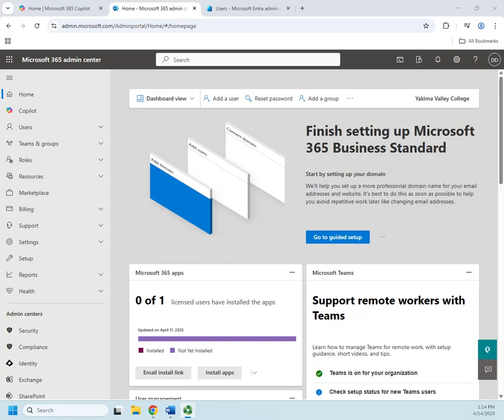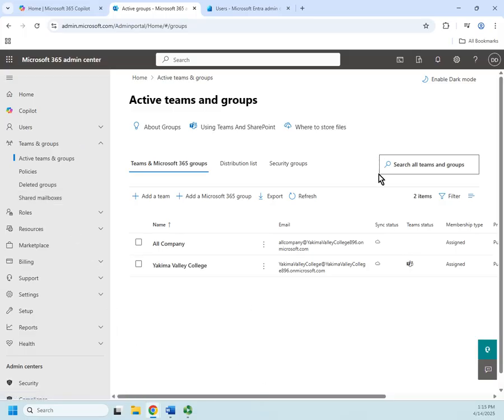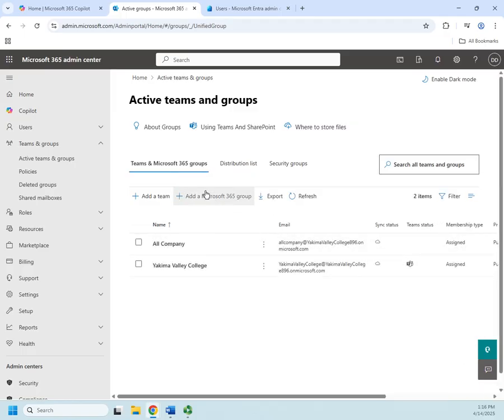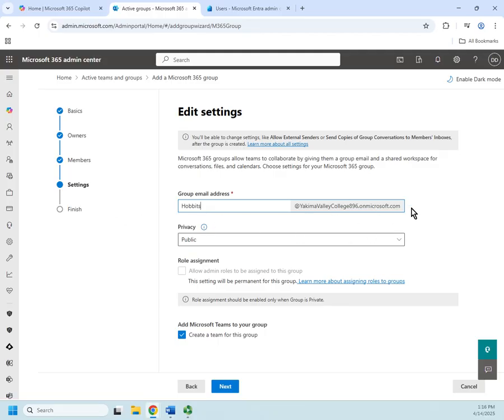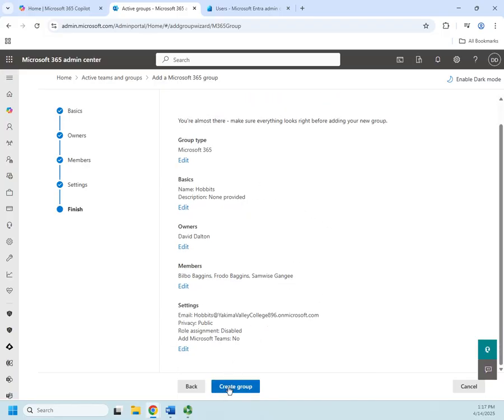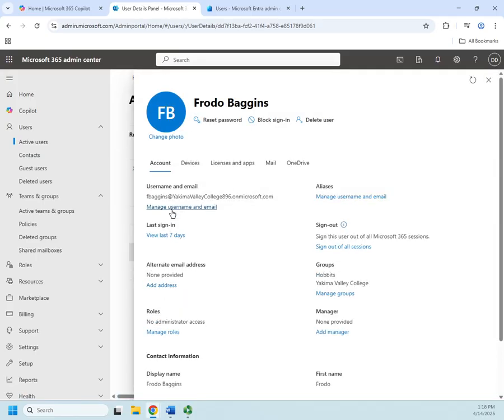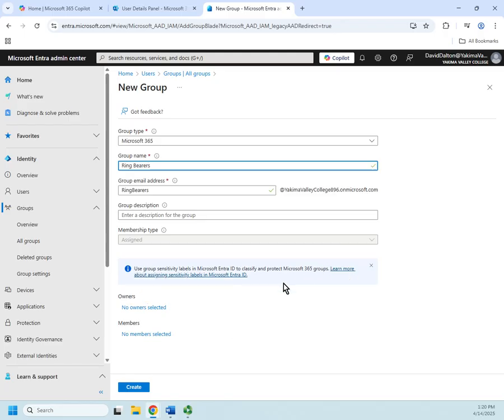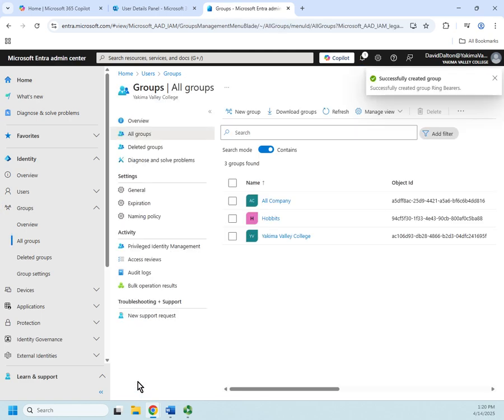Managing groups for Microsoft 365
This video shows how to use both Entra and the Microsoft 365 Admin Center to manage groups for Microsoft 365.